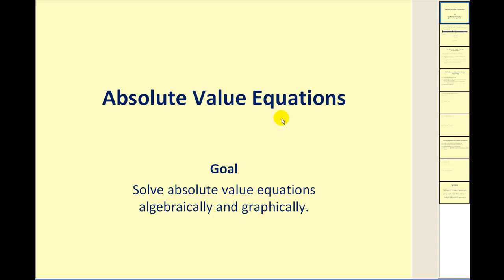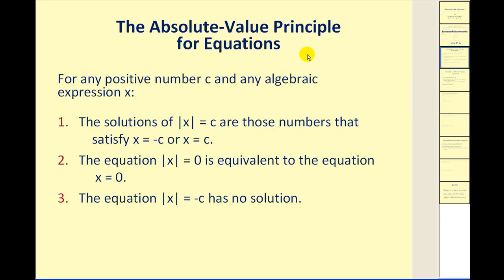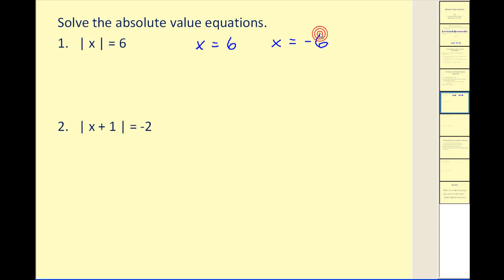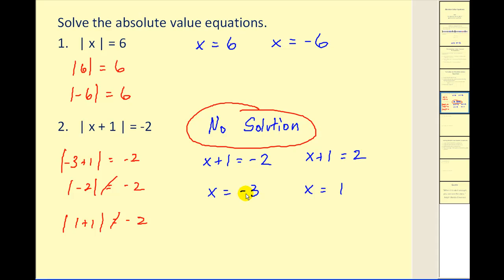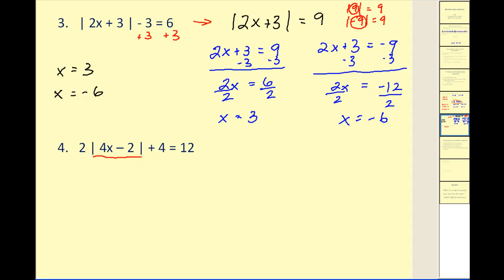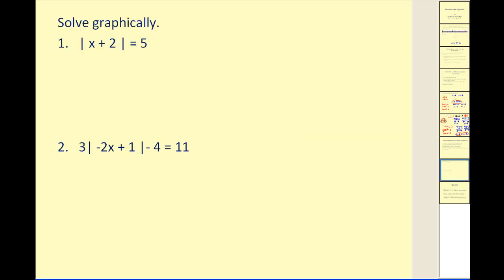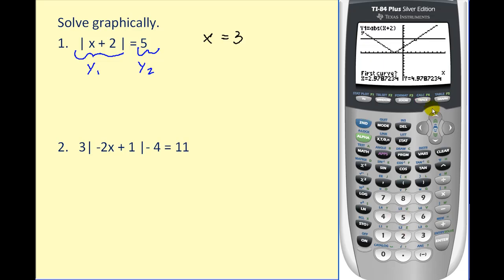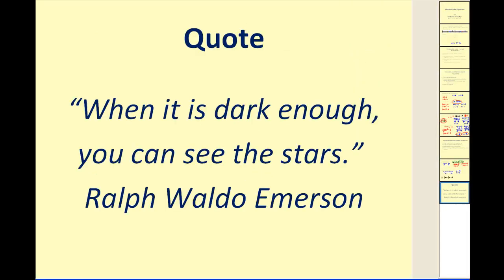Absolute Value Equations